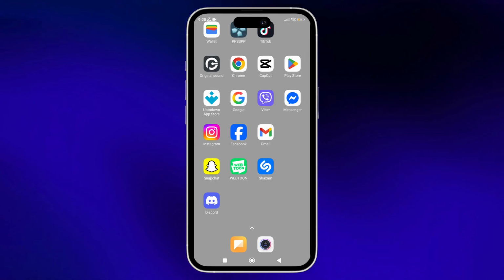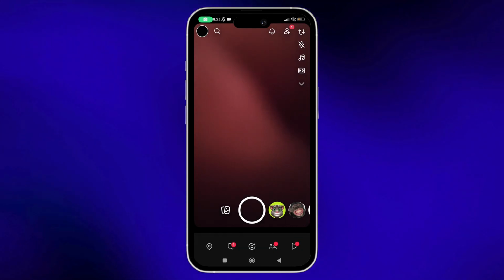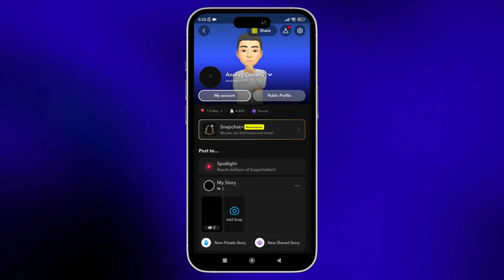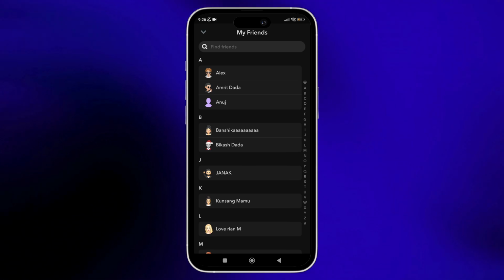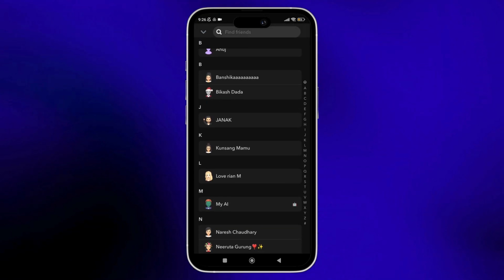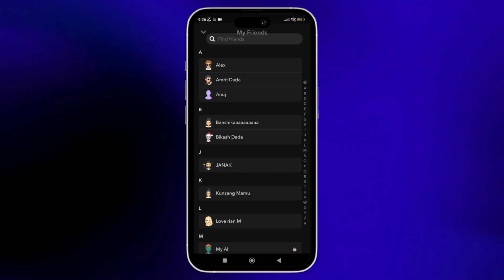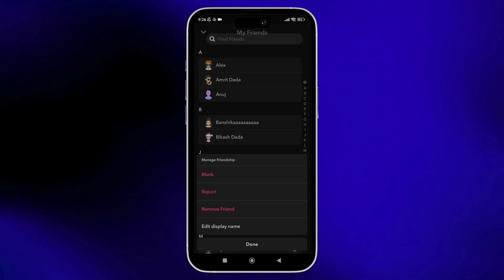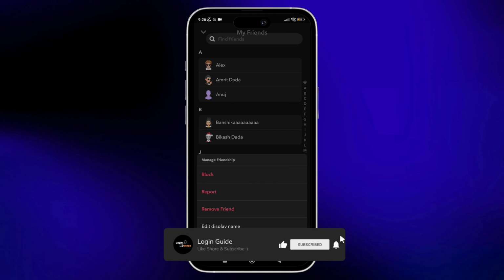How to Find & Remove Recently Added Friends on Snapchat (2026)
Want to review your recent Snapchat connections and keep your friends list organized? 👻📱 This step-by-step 2026 guide will show you how to find and remove recently added friends on Snapchat quickly and easily.

What You’ll Learn in This Video:
✅ How to view recently added friends on Snapchat
✅ How to find users you've recently added
✅ How to remove friends from your Snapchat friends list
✅ Tips for managing your Snapchat privacy and connections
✅ Common issues and fixes when removing friends

Whether you're cleaning up your friends list, improving your privacy, or simply reviewing recent connections, this tutorial will help you manage your Snapchat account with ease.

📌 Chapters:
⏱ 0:00 - Introduction
⏱ 0:10 - How To Find Recently Added Friends on Snapchat